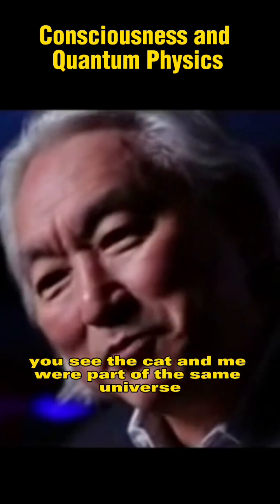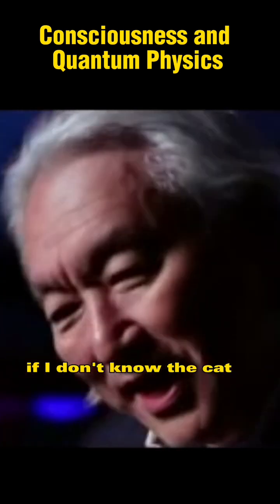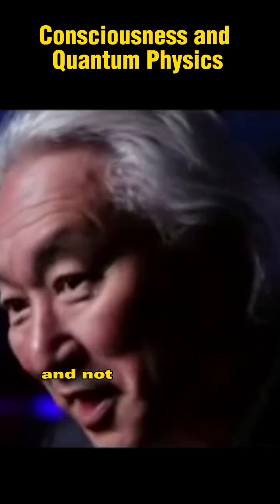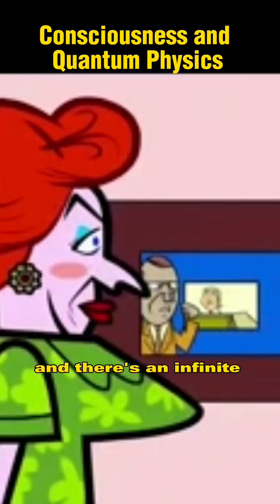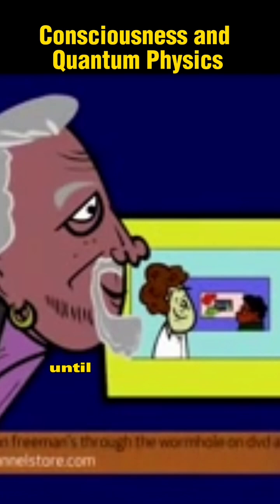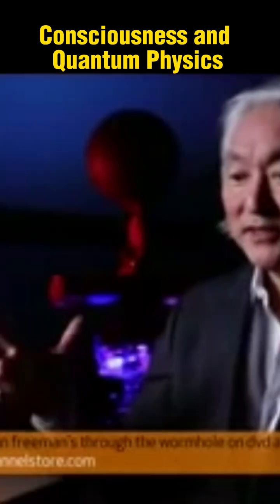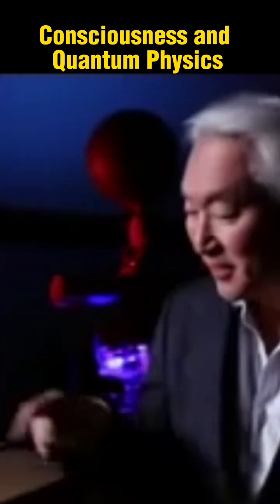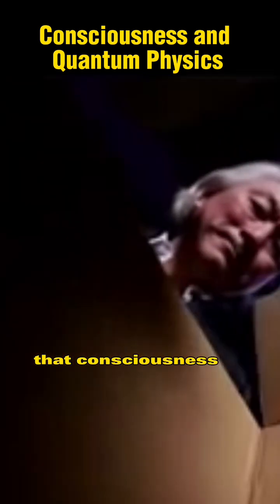Michio Kaku On Quantum Physics and Consciousness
Michio Kaku explains consciences and quantum physics